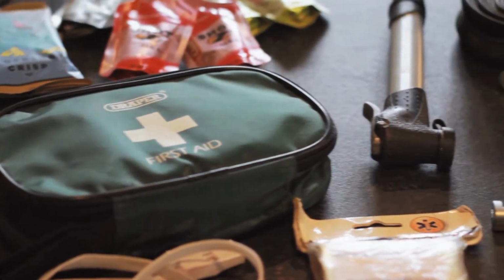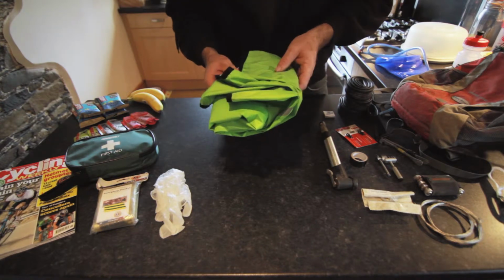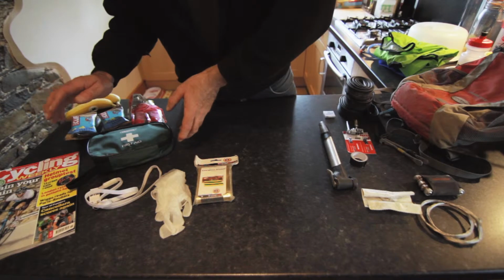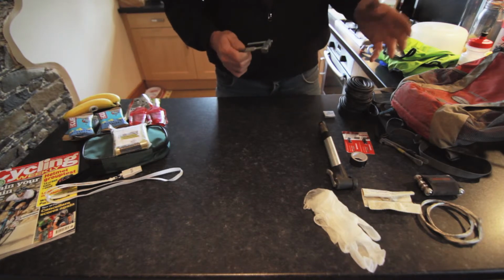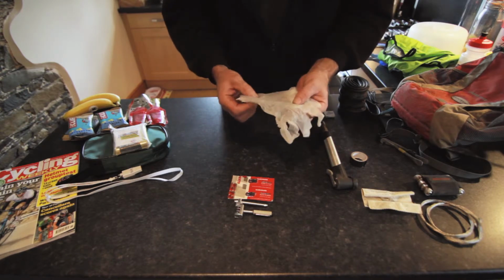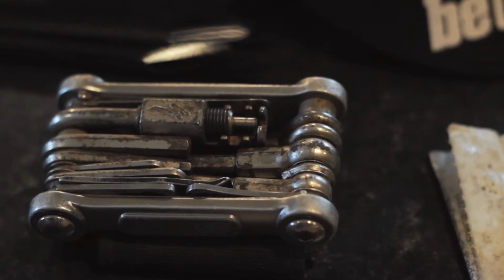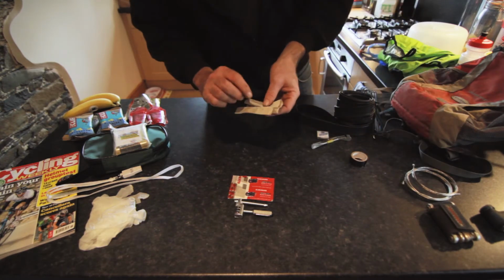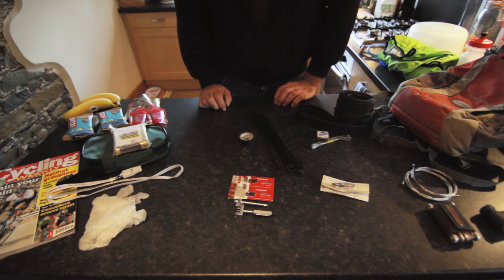Adventure X Tips With Rather Be Cycling | What to carry in your bag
Entering one of Cycling Weekly's Adventure X events, or just want some general tips about riding Adventure X? Gav from Rather Be Cycling talks you through the recommended things to carry in your bag.